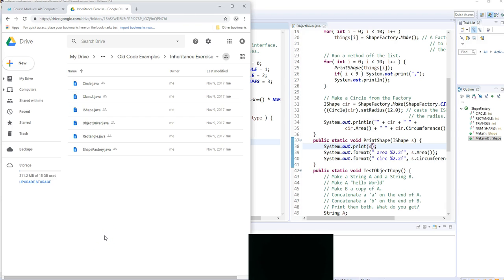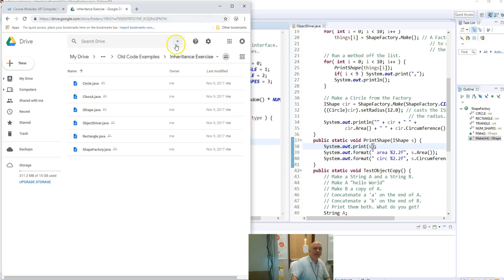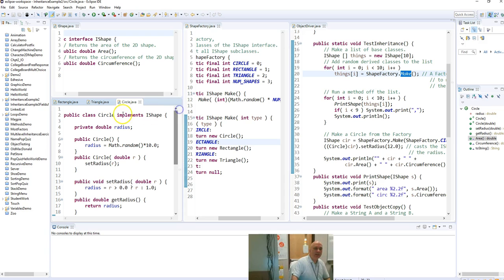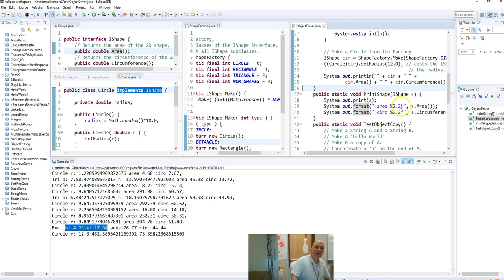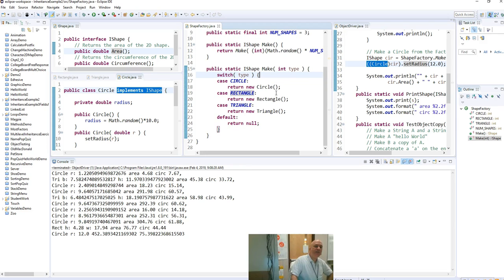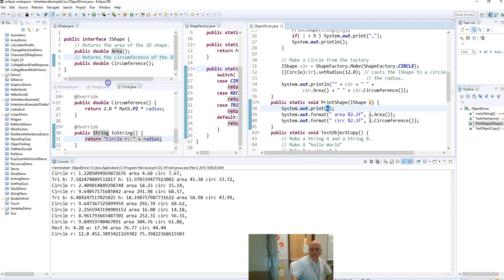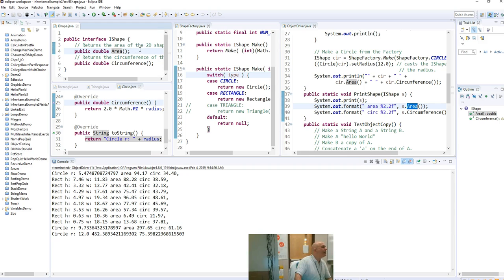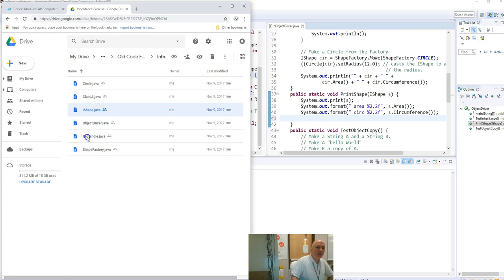ShapesInheritancePolymorphism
Dr. Schick describes polymorphism through inheritance, and a basic factory pattern.